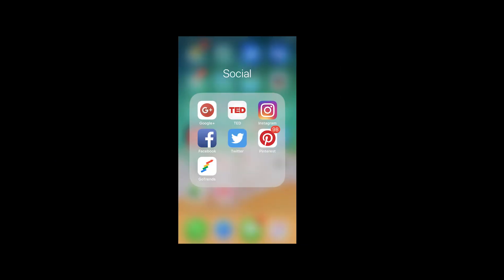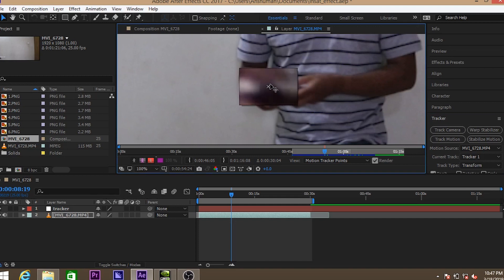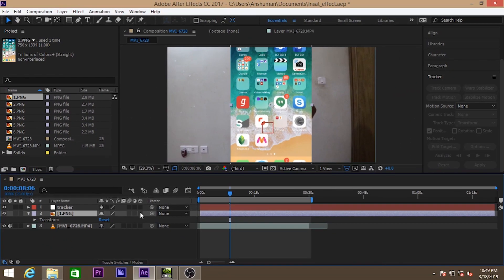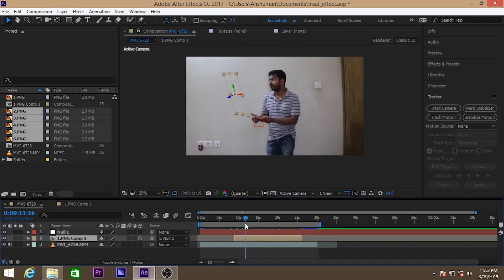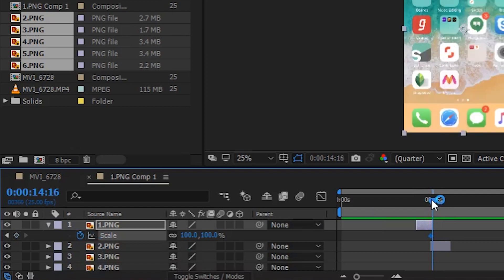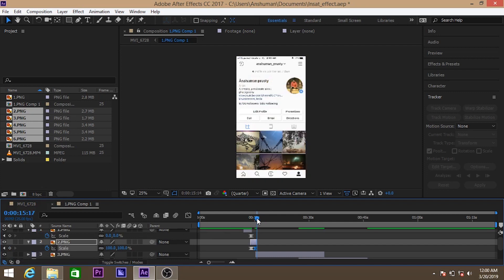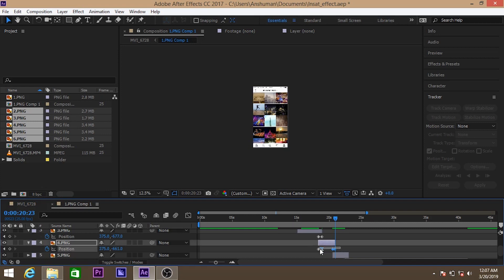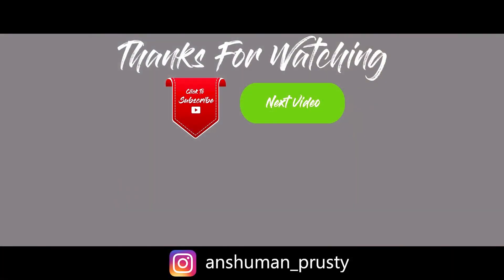Instagram Hologram Effect in 10 minutes | Adobe After Effects Tutorial | PETER MCKINNON Insta Effect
This video is all about how to create Instagram hologram effect using after effects. This is for the YouTube creators how want some spice in their videos. If you are a beginner in after effects it will take some time other wise its a quite simple effects to create.

You may use these effects in your prewedding videos to give a introduction to the character.

Any thing you don't understand or you feel complex ,please go ahead and comment below ,I will try to answer each and every question as soon as possible.If you want any type of transition tutorial also mention in the comments so i will create it for you.

MY GEAR(canon 750D)
LENSE (50mm F1.8)
DRONE (Dji Spark)
MOBILE STABILIZER(osmo mobile 2)
DJI OSMO POCKET
COLLAR MIC (BOYA)
VIDEO LIGHT